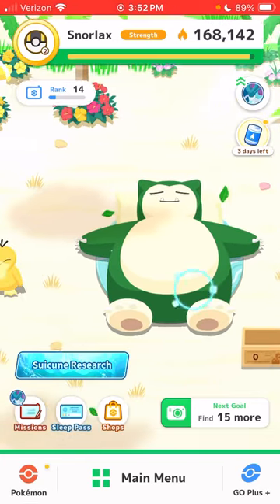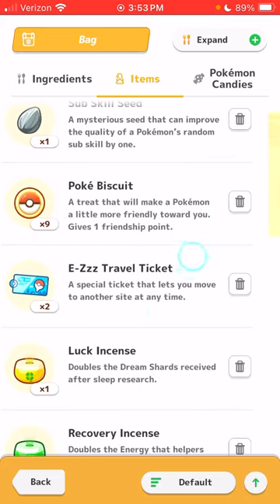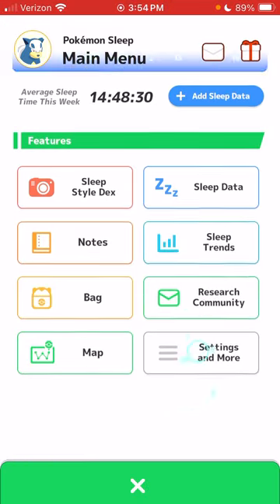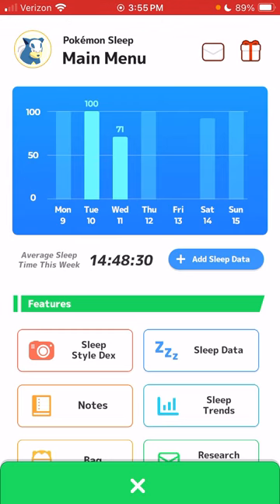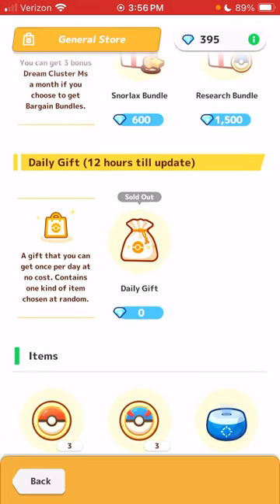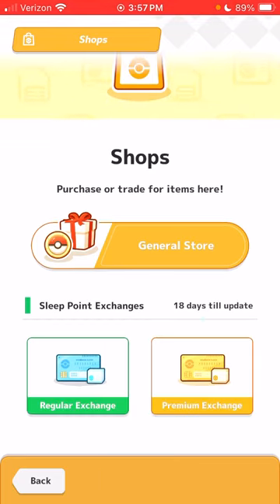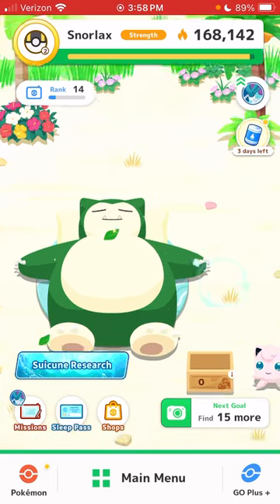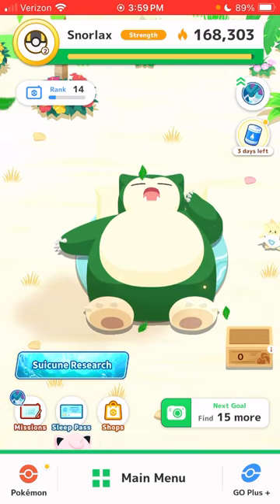This Feature Could Completely Change Pokémon Sleep!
Hey Guys! 👋

Pretty much what I’m talking about today is about a feature that could change Pokémon Sleep forever and it would make it so much easier to get Poké Biscuits and I’m also talking about other features that I would also like to see and maybe you would too!

sub_confirmation=1

Hey how are you doing I’m hope you guys are doing well and thank you for reading my description I do everything I can to make you entertained while I’m enjoying my time with you guys!

I like playing lots of popular Nintendo video games like Pokemon, Legend of Zelda, and Super Mario but I can’t show all of them since I don’t got a capture card to stream them! I do like to play Minecraft mainly while I stream and sometimes Fortnite if I’m up to play if you actually want to watch me play it and I do like to play Overwatch 2 sometimes I feel up to it!

Discord link below but I’m not really that active anymore in the server but join if you want to get video notifications of when my videos get uploaded incase if you don’t want to get notifications from YouTube on your phone or anything!

If you want to donate anything at all it is very much appreciated! The link is down below!